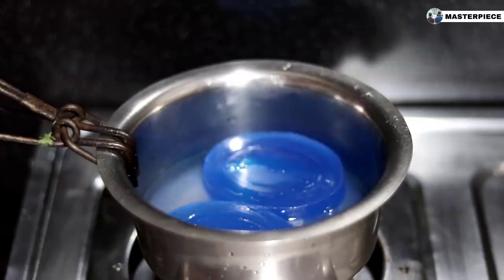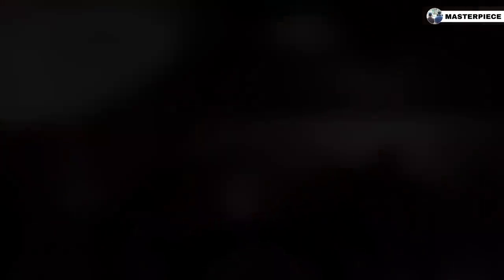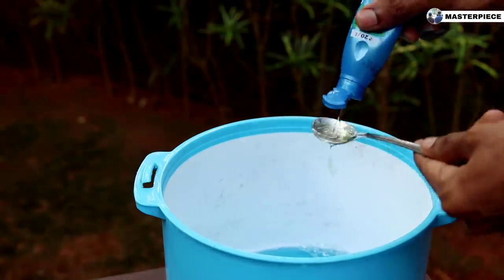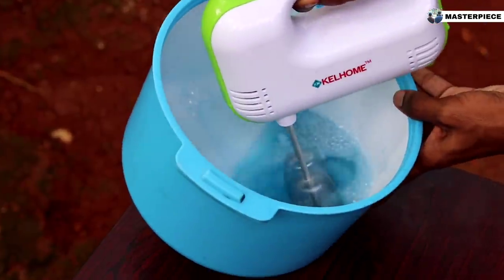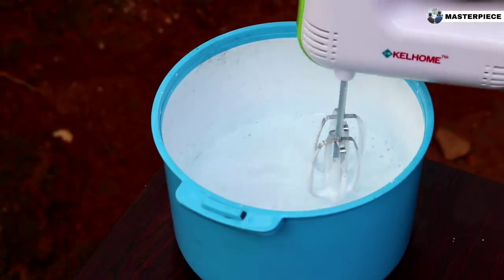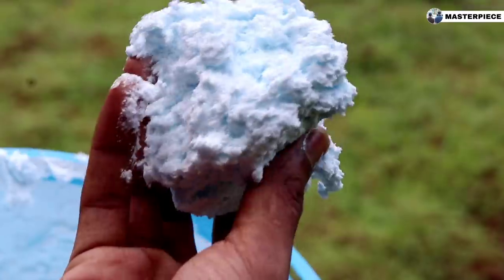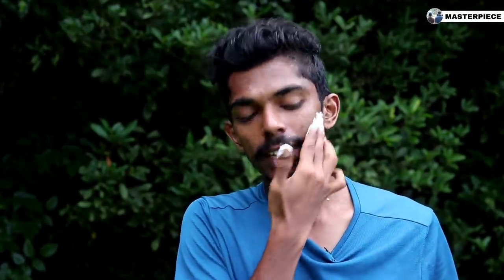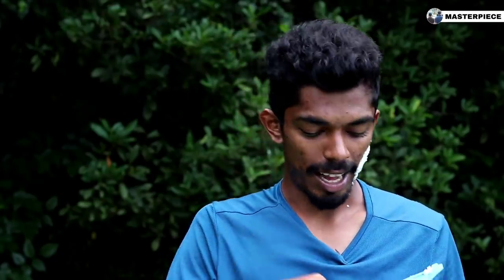Shaving Foam 🪒 താടി വടിക്കുന്ന ക്രീം | വീട്ടിൽ തന്നെ ഉണ്ടാക്കാം | Simple Life Trick